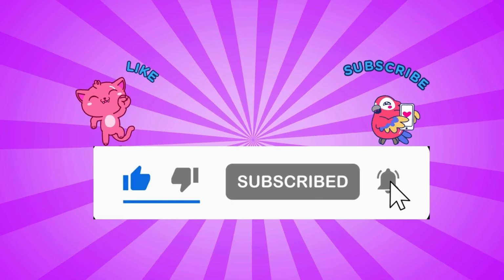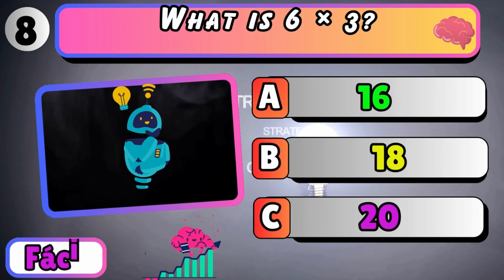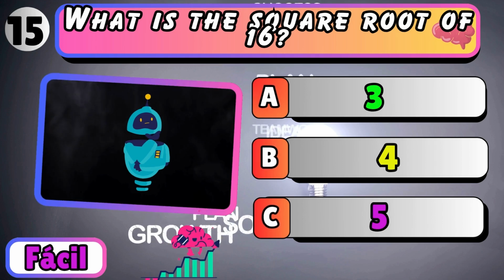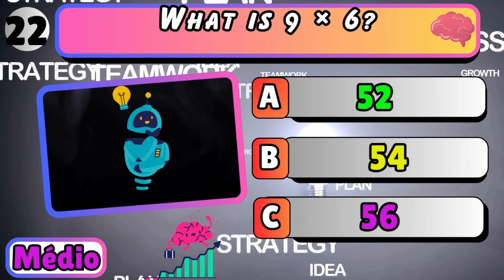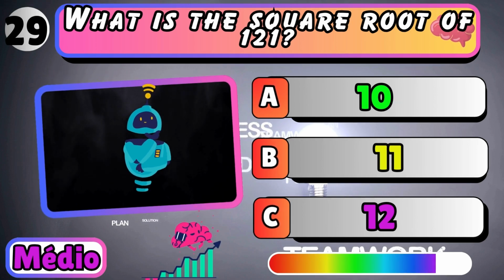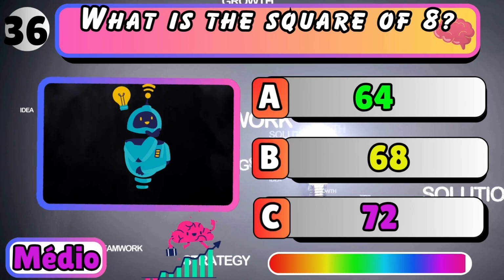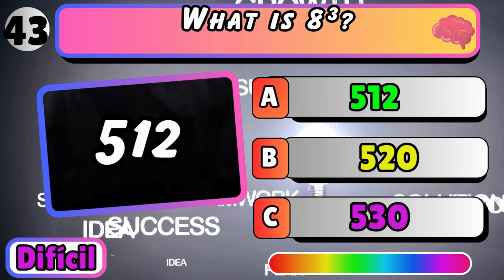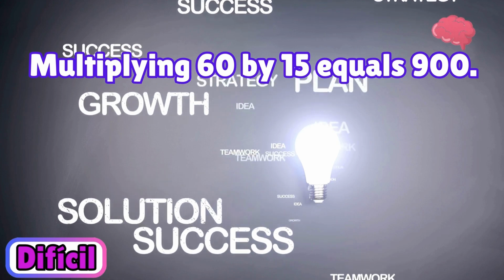Ultimate Math Challenge! ➗✖️ | Easy, Medium, Hard & Brain-Busting Levels 🚀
Welcome to Space Quiz, where math meets fun and challenges your skills! 🚀
In today’s quiz, we have 50 carefully crafted math questions that range from simple calculations to more complex problems. This quiz is perfect for students, math enthusiasts, and anyone who wants to test and improve their logical thinking and problem-solving skills.

What to Expect:
The quiz starts with easy questions to warm you up.
As you progress, the questions get more challenging, testing your ability to handle intermediate and advanced math concepts.
You’ll have just 5 seconds to answer each question, so stay focused and think fast!
Key Details:
Each correct answer earns you 1 point.
Track your score and see how well you perform compared to others.
Questions cover a variety of math topics, including arithmetic, geometry, probability, and logic.
This quiz is designed for all ages and levels, from students in school to adults who love math challenges. Whether you’re preparing for exams or just having fun, this is the perfect way to exercise your brain!

Let’s find out. Good luck and enjoy the quiz! 🎯